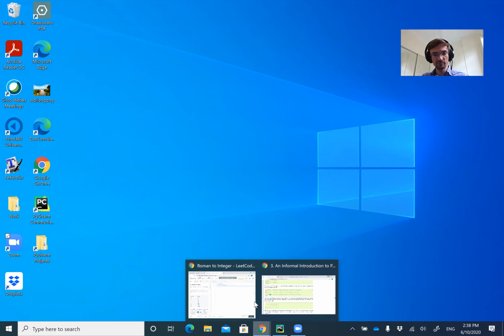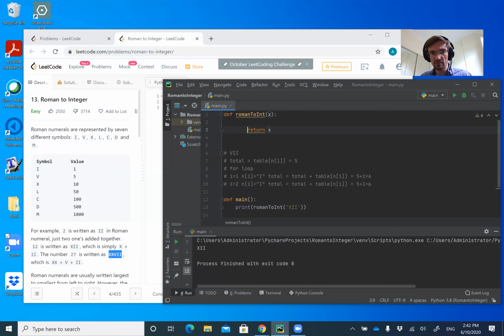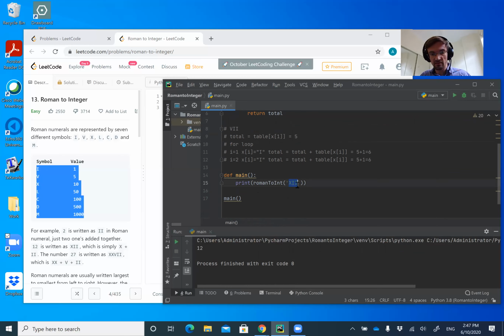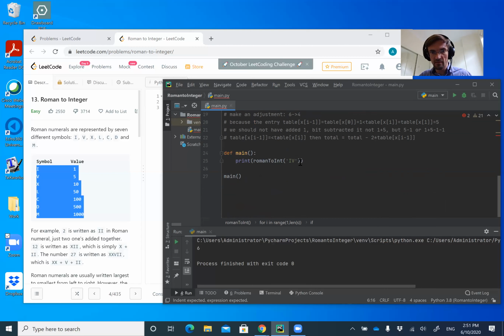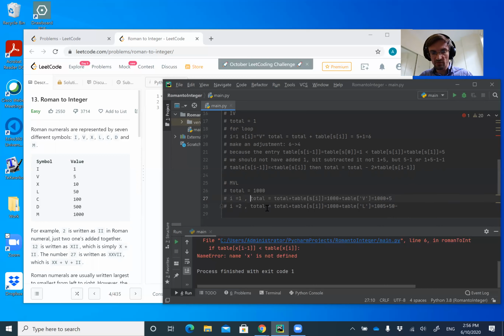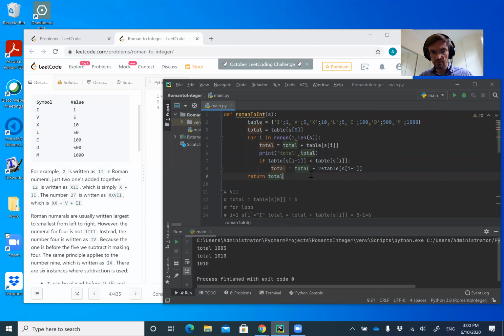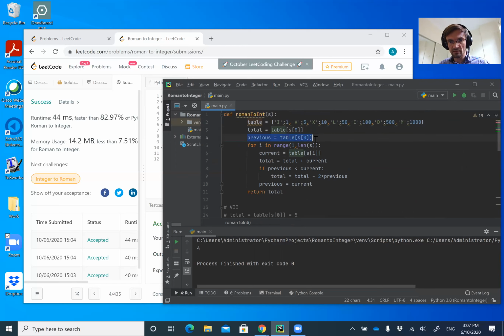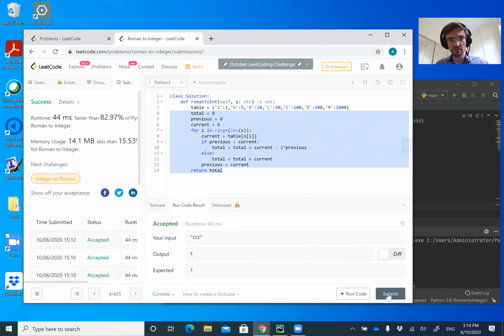LeetCode Q13 in Python (super fast, IQ=149+). Ace Your Job Interview.